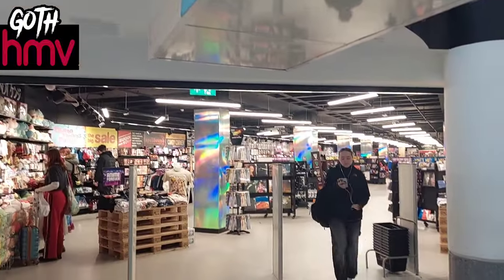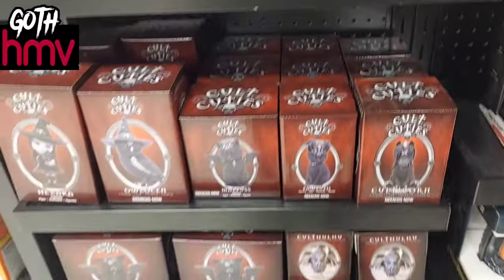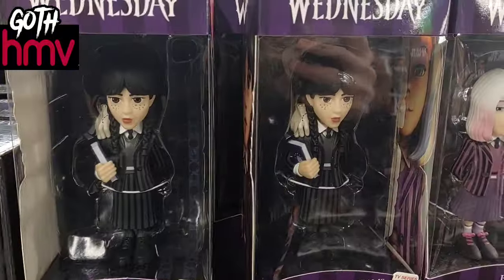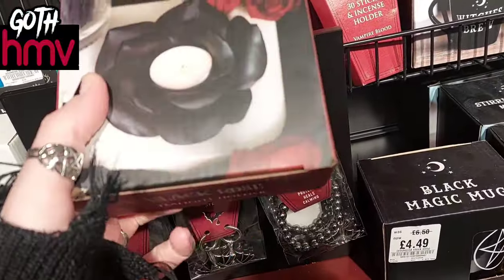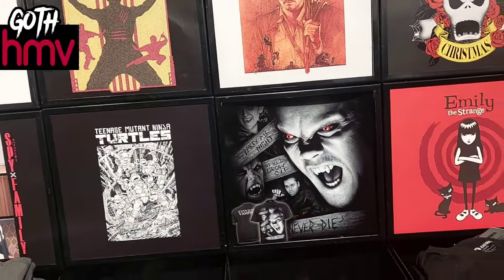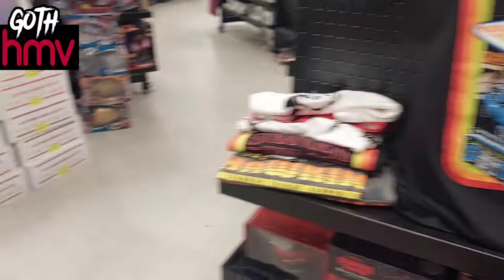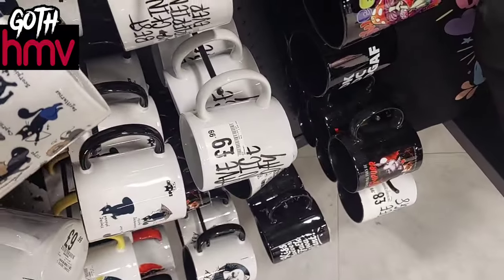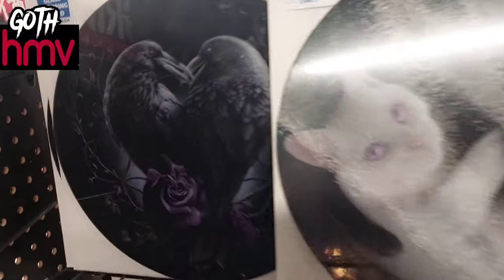Goth - HMV - Shopping day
hello strangers,

if you would like to help me with another haul shopping video or get me a spooky drink, please check out my links

Seams Suspicious
Esty shop

the voodoo doctor shop

Coleyes

Amazing .Contact Lenses perfect for Goths

click my link below for amazing offers

The Unwonted
 workout clothing for the different

ETERNITY10

INK STREET
unlesh the elegance of gothic home decor

http;//inkstreet.co.uk?sca_ref=5263358.jP6wlvDrW

be weird
be yourself
be different